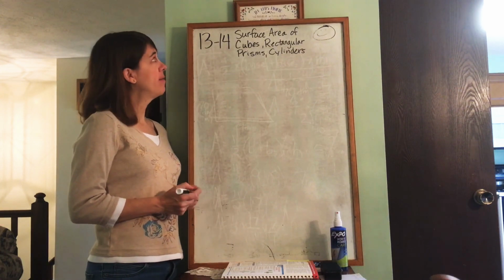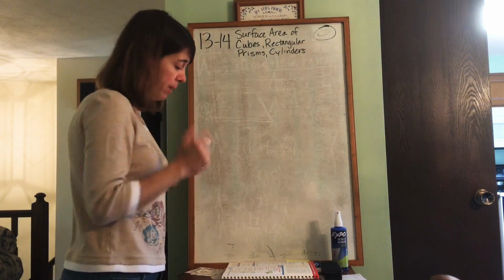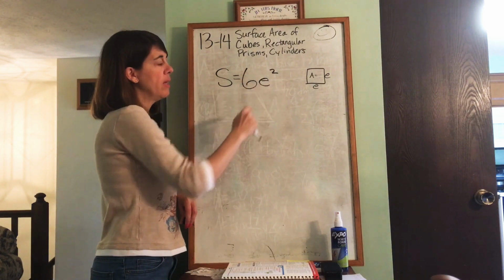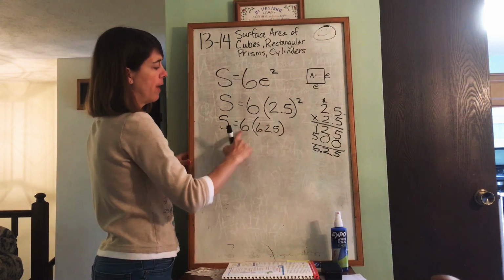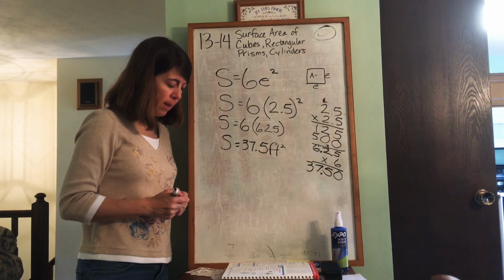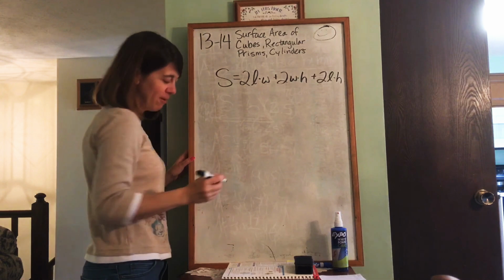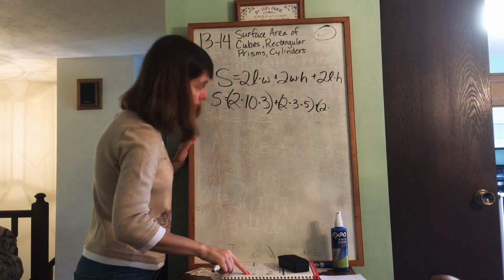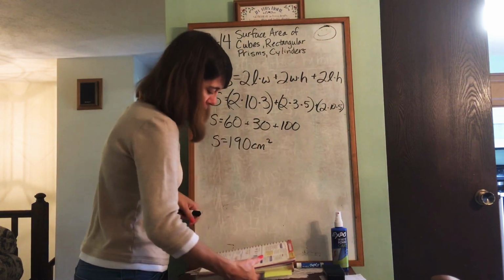Lesson 13-14 Surface Area of Cubes, Rectangular Prisms, and Cylinders